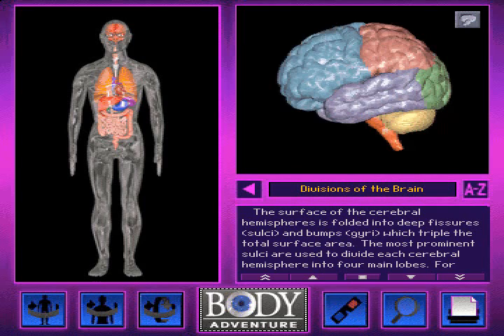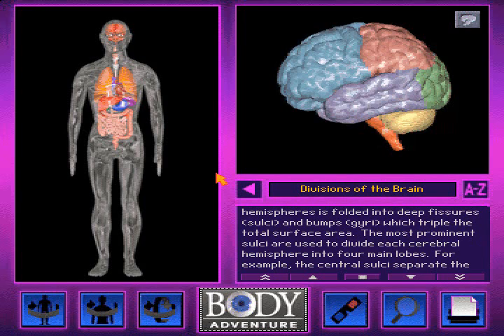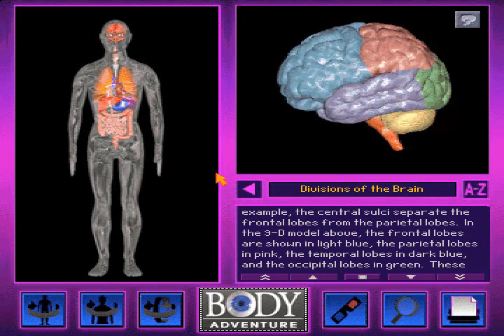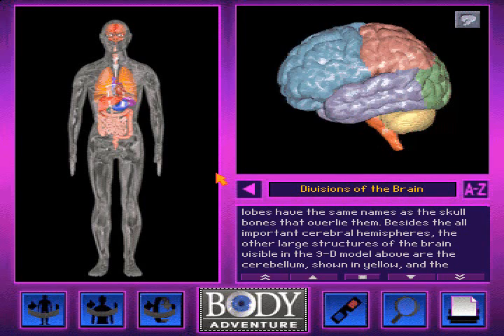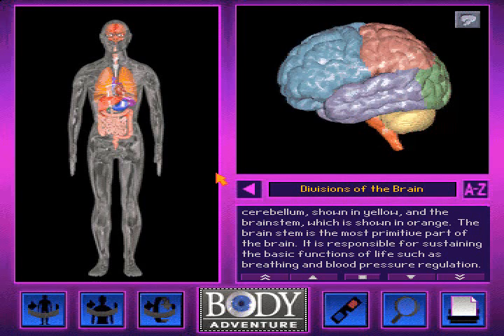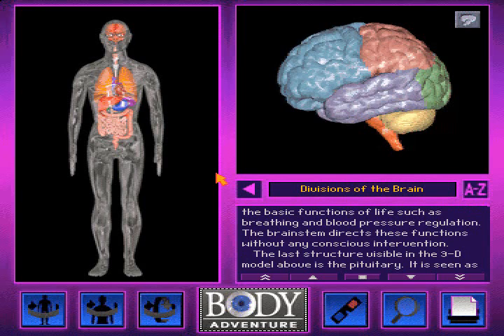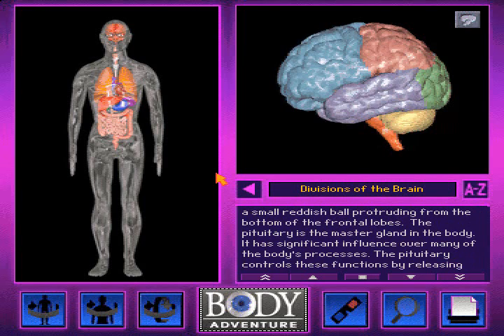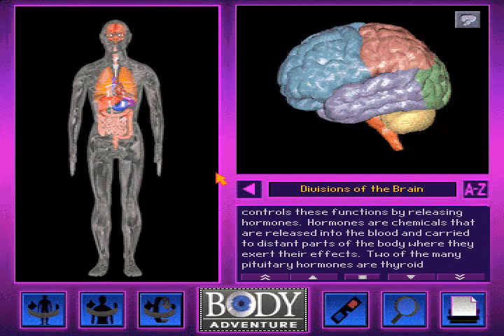Divisions Of The Brain Movie from 3-D Body Adventure MS-DOS/Packard Bell Version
Alright back probably my first video post in over a month.
I got requested over 3 months ago to post every single movie from the 3-D Body Reference Center from LKGMedia. The reason i held it off for so long was to get other projects outta the way.

This video is the main reason why it took so long for all these to post. I forgot to do the 3-D in Full Screen so it is a little choppy from when i reshot and edited it in here and i am sorry for that.

So these are the Reference Center Versions of the movies

Alright the cool things about these movies is that there is really no set CPU Cycle speed for this because the person playing the game controls the movie! Theses also include the Descriptions about the bone/organ the movie is about

Well anyways this is the version of 3-D Body Adventure that came with my Uncles Packard Bell Windows For Workgroups 3.11/MS-DOS 6.2 386 Processor computer he bought in 1995, little less than 2 months before the release of Windows 95! I started playing these games the day before Christmas Vacation 1997 and well i wasn't able to play them for these past couple of years but now i got them working Great Inside DOSBox.

This movie Divisions Of The Brain is 9 of 21 Movies.

This movie Divisions Of The Brain is 9 of 21 of the entire 3-D Body Adventure Reference Center Movies. Divisions Of The Brain is basically you controlling where the camera goes on either side.

These videos of the Reference Center Include The regular screen version in 3-D and Non 3-D and the Full Screen videos in regular 3-D and Non 3-D. The the videos where full screen isn't a available you have the wirescreen versions of the movies. That will be explained more when we get into those Movies. Also seeing how much time is spent on the Movies the music is included with the movies full so i didn't let it go idle for a minute after filming like i did on some others to get the music. The full Narrative Description is also included. One thing i did cut short was the large screen versions of the texts. If anyone does want a full video of that please request it.

Anyways Enjoy!any requests from 3-D Body Adventure, Kids Zoo A Baby Animal Adventure, 3-D Dinosaur Adventure, Speed, Space Adventure, and Undersea Adventure remember message or comment me and i'll put you in the list.

Upcoming projects
3-D Body Reference Center Movies
Movies-Space Adventure
Undersea Adventure Music
Who Am I?- Undersea Adventure
Undersea Movie Theater- Undersea Adventure

Rocky54167 Youtube Productions 2009

3-D Body Adventure
Original MS-DOS Version